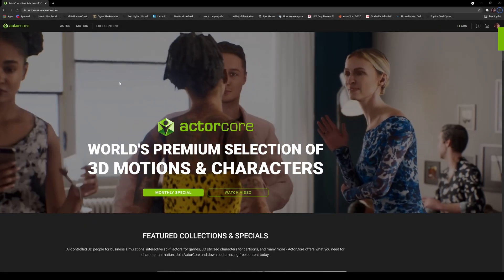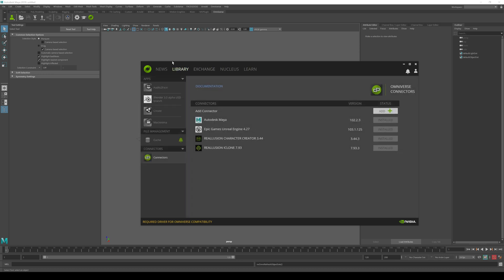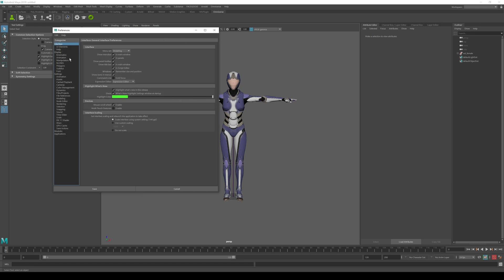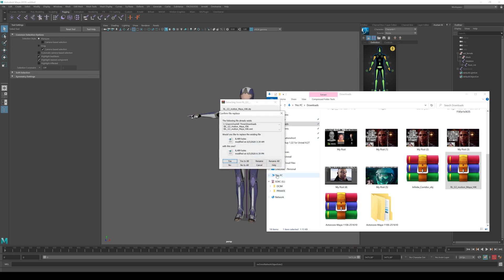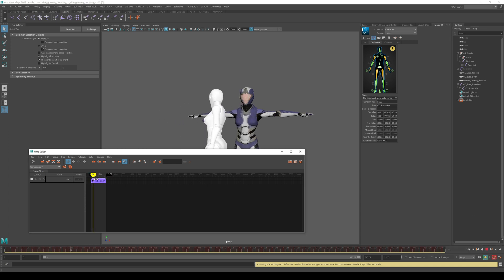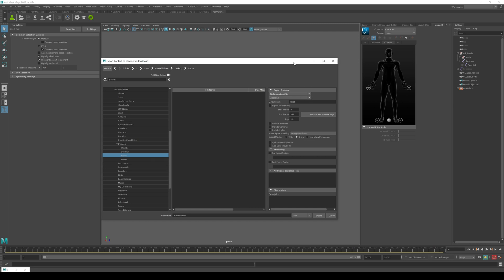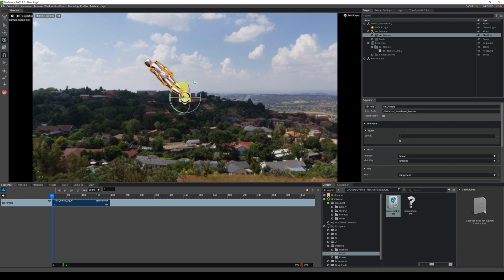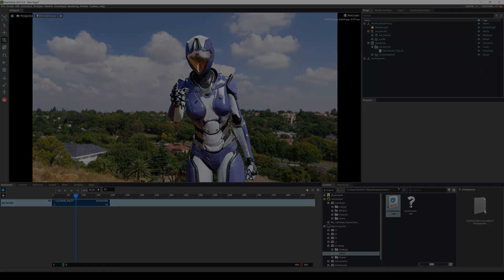Reallusion Actorcore to Nvidia Omniverse Machinima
Reallusion Actorcore to Nvidia Omniverse Machinima,import animation to omniverse machinima,how to import animations to omniverse create,how to import animations to omniverse machinima,reallusion actorcore download,cheap mocap download,download mocap,diy mocap,cheap animation for unreal engine,jsfilmz,gtc21